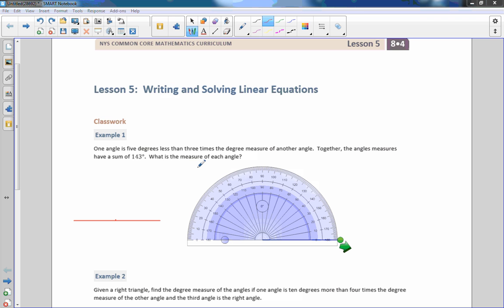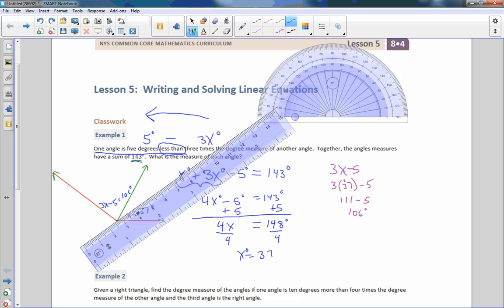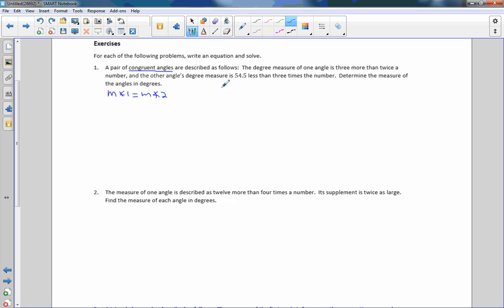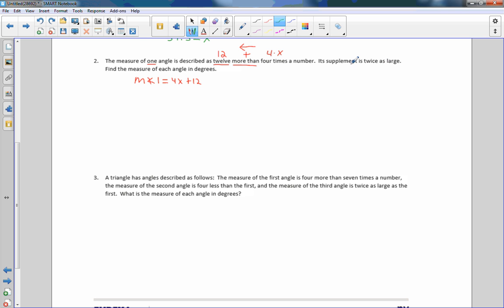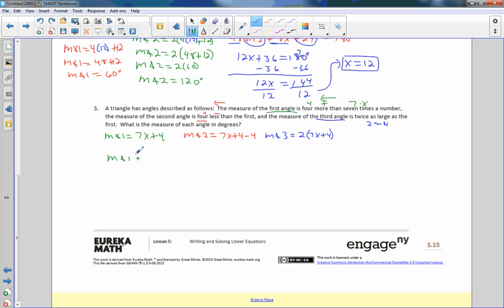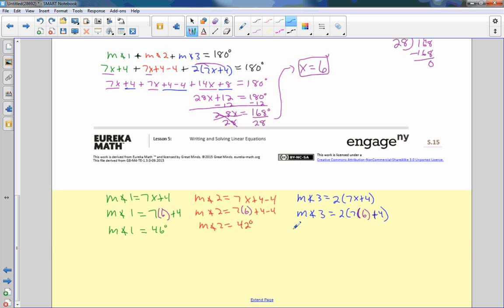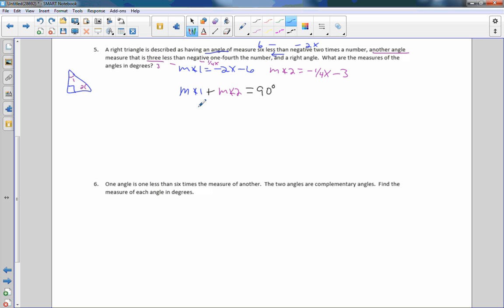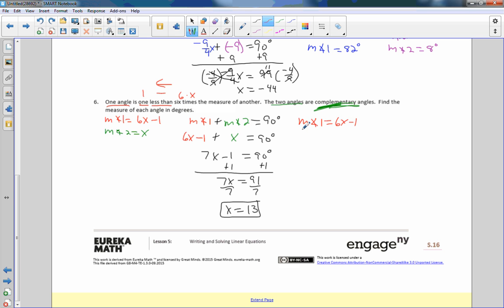Math 8 Module 4 Lesson 5 Video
Writing and Solving Linear Equations